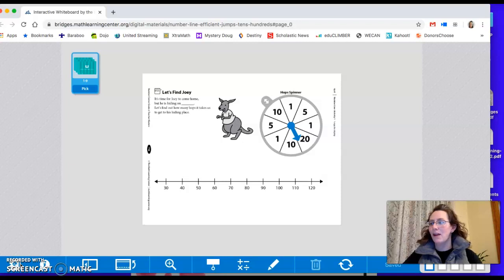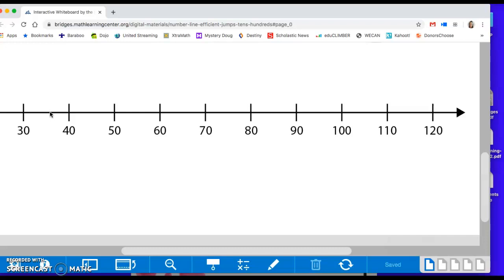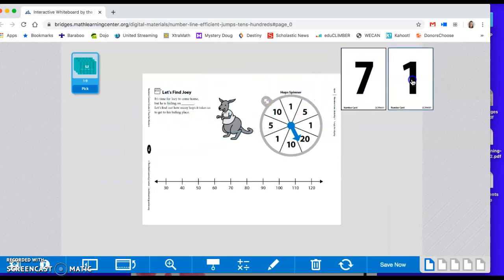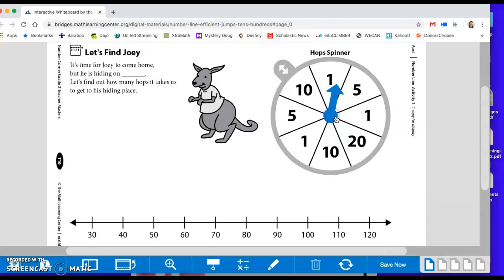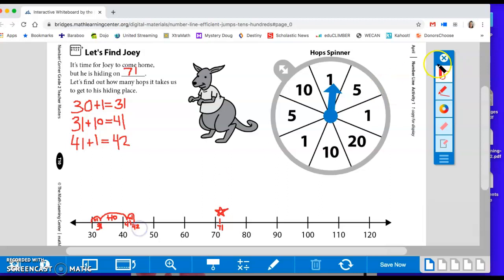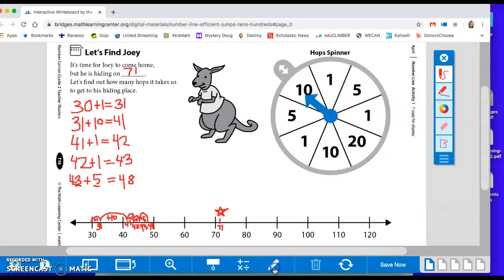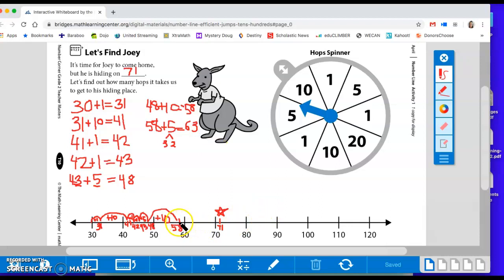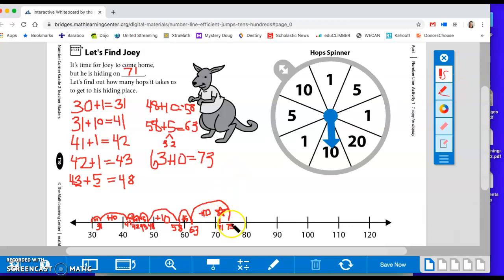Let's Find Joey Game 4-20-20